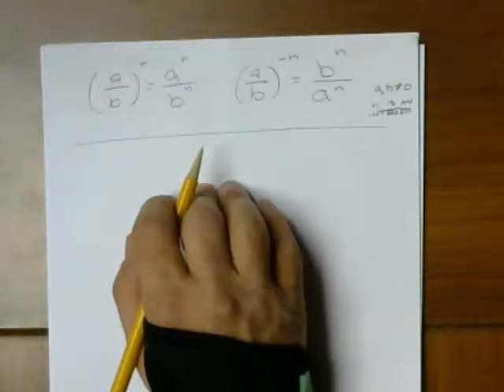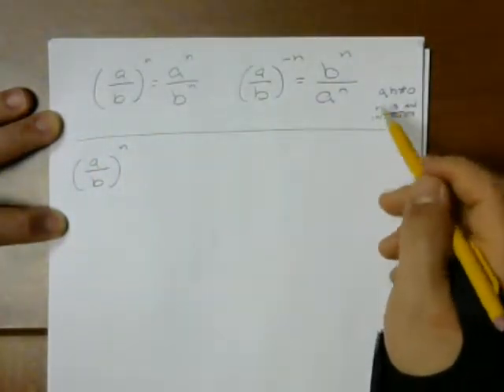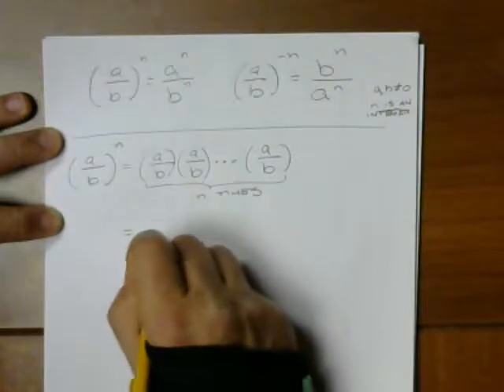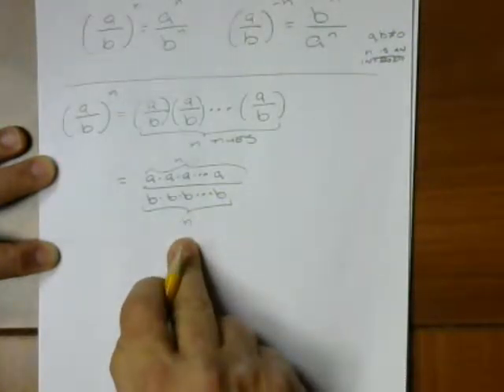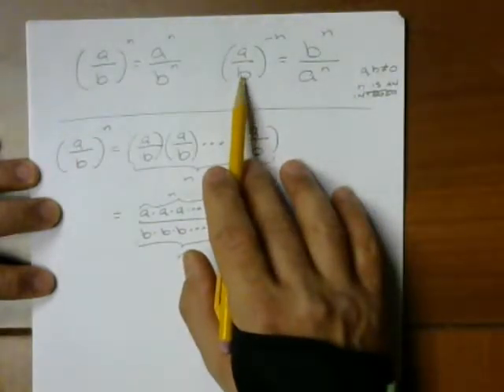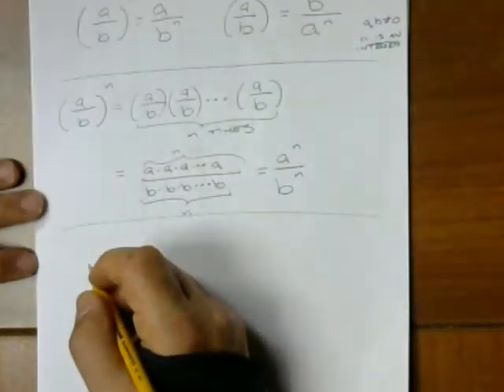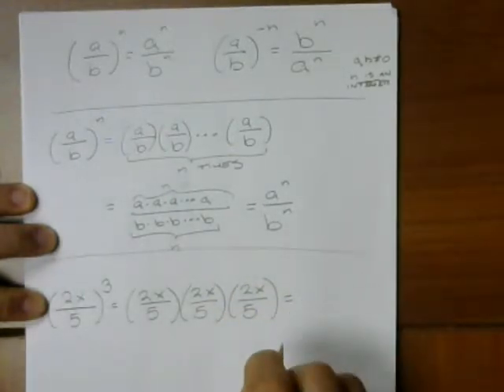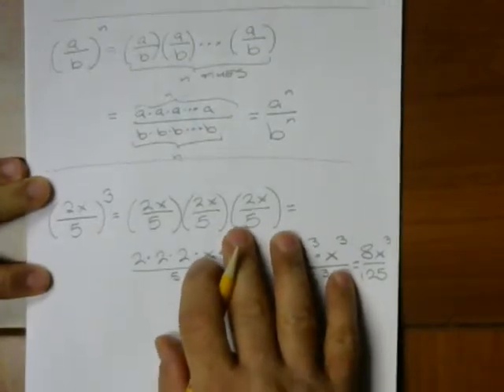9 Powers of Quotients